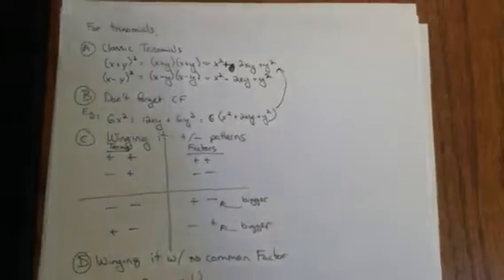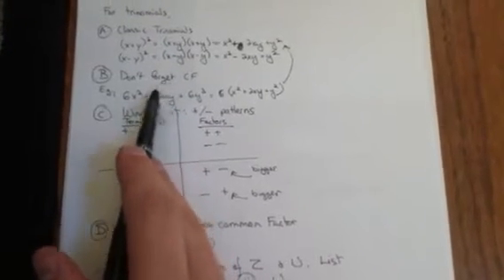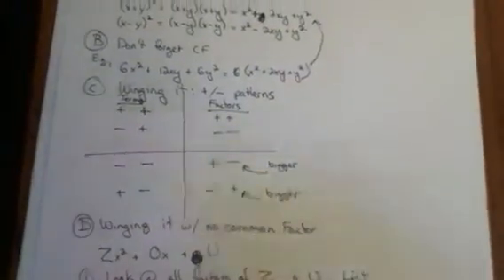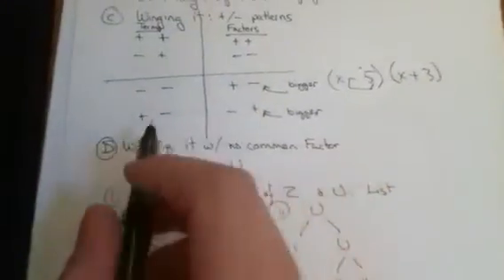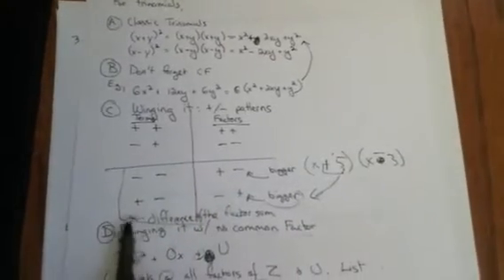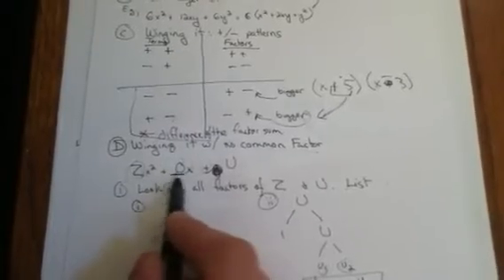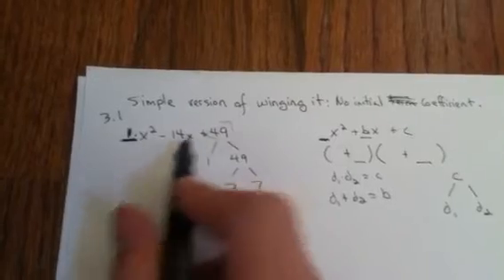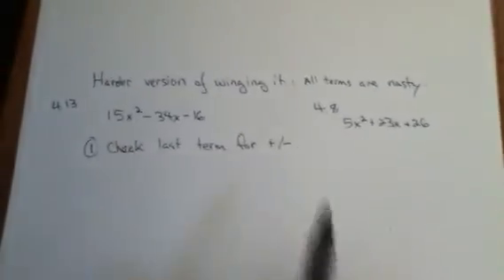Factoring trinomials 1